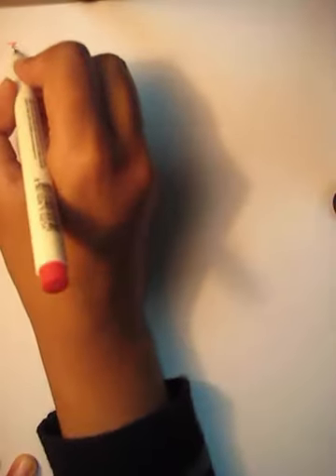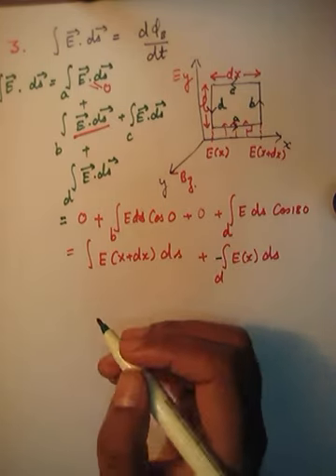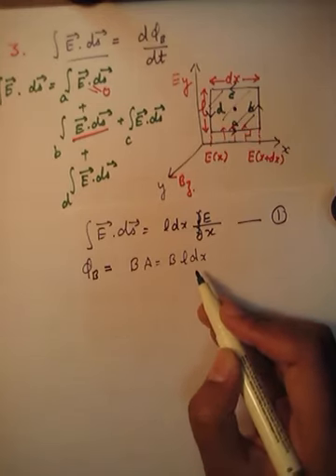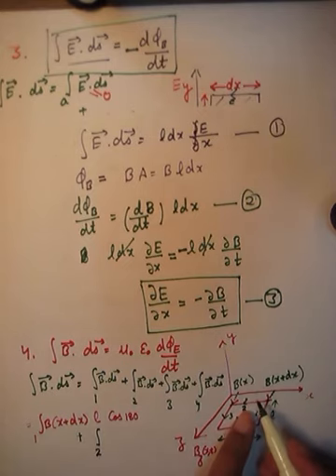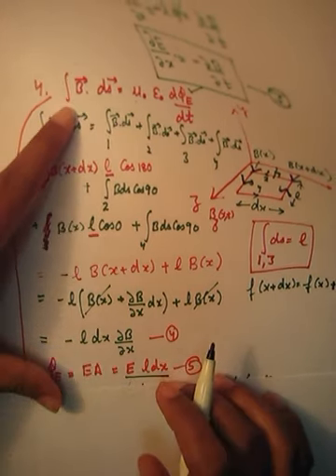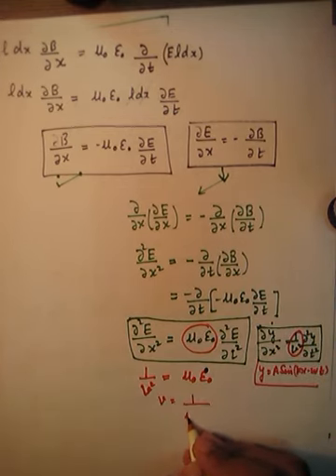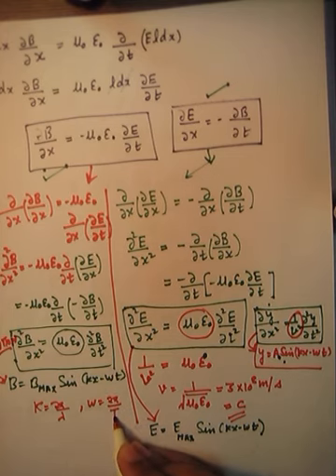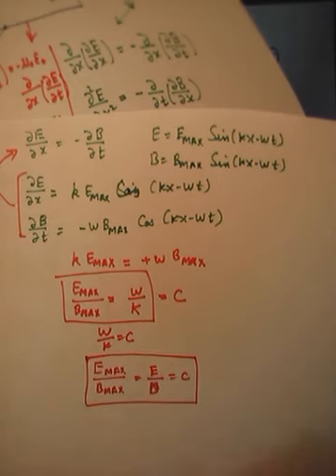EM Waves 3